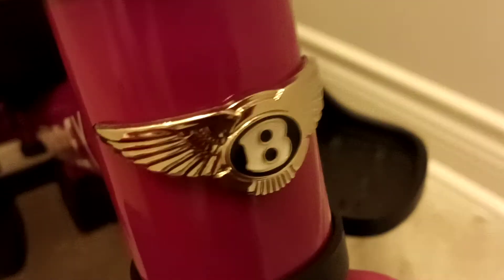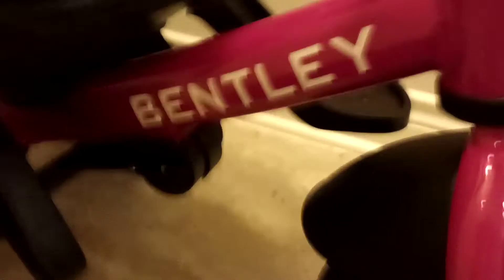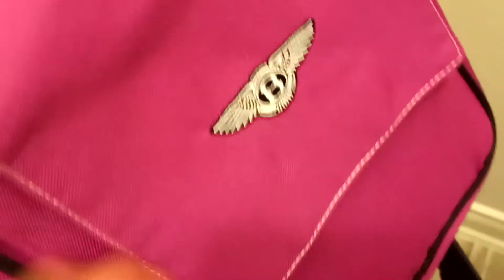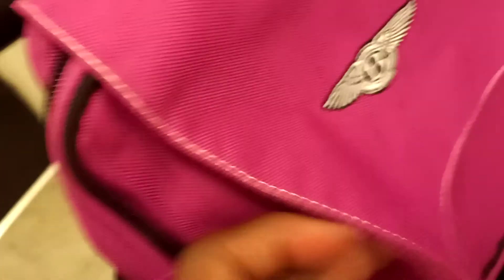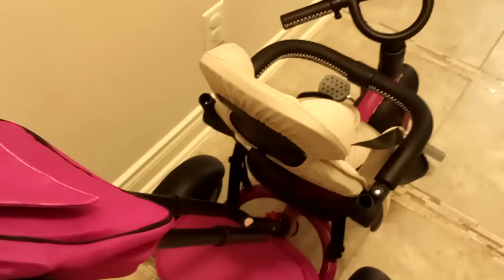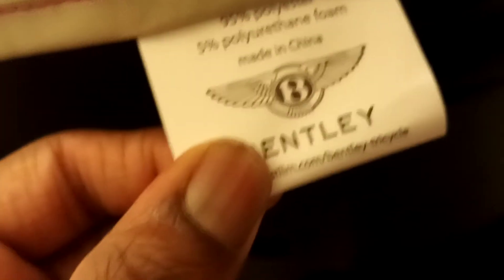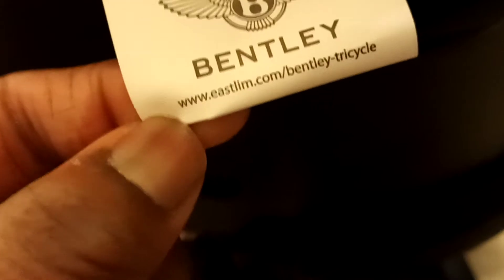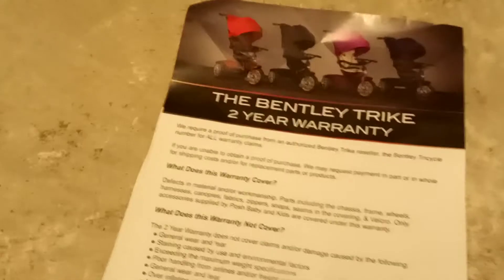BENTLEYS COOLEST AND ONLY TRICYCLE EXPLORED - PART. 2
this is part two of the video. this luxurious Bentley Even for the Little ones is a perfect way to get around from the park to the mall